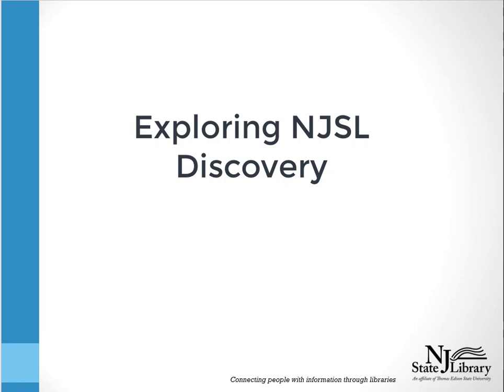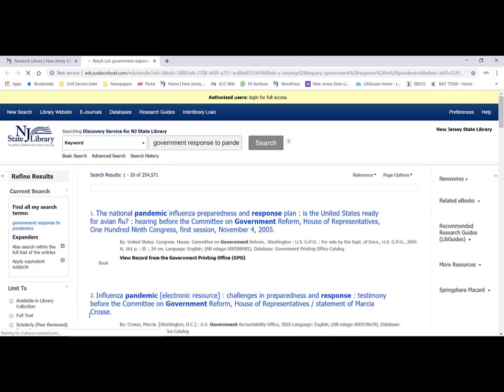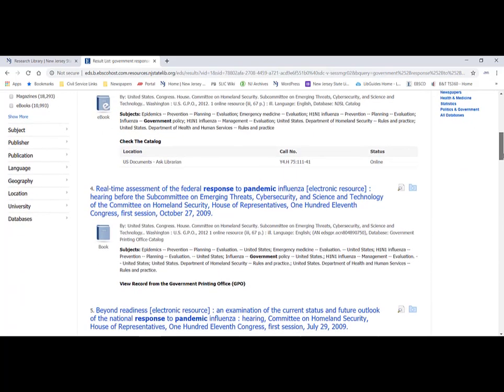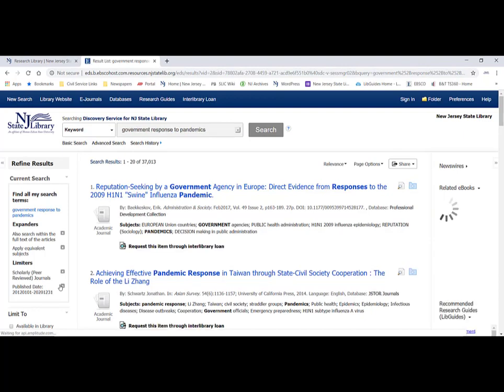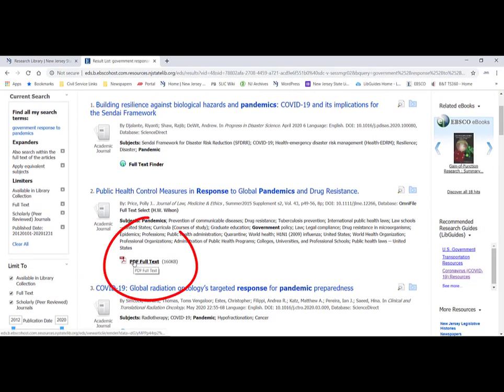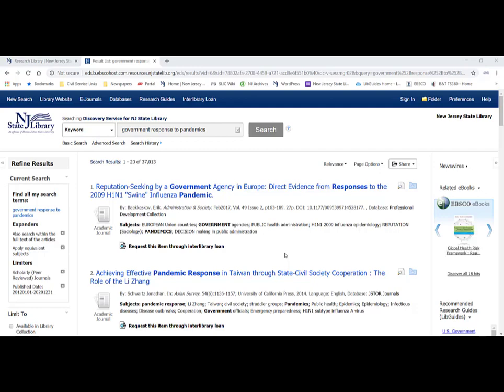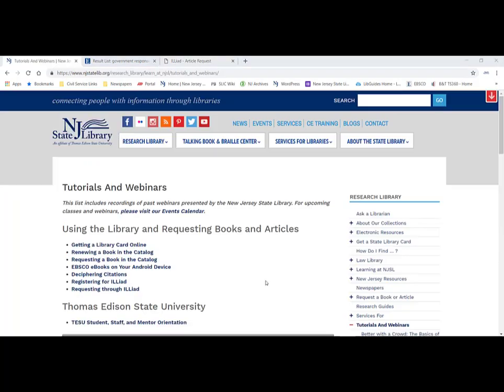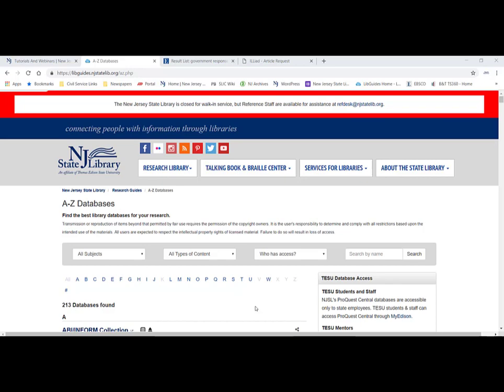Discovery Tutorial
While intended for Thomas Edison State University students, this tutorial will guide library users on using NJSL Discovery, a service that searches many of the library's print and digital holdings.